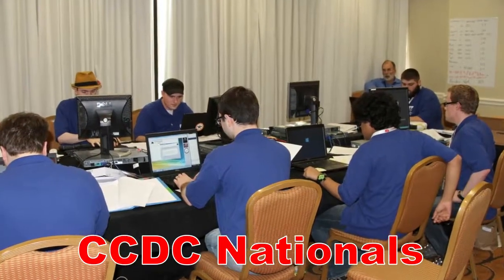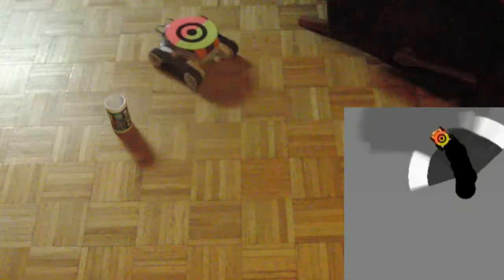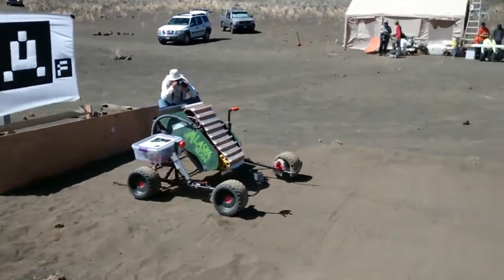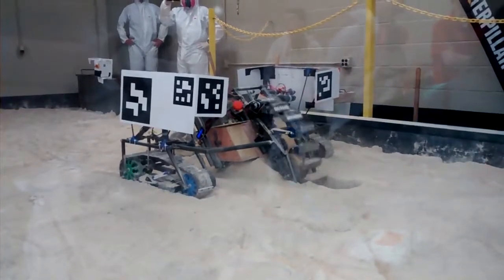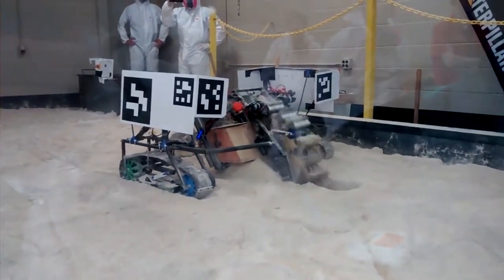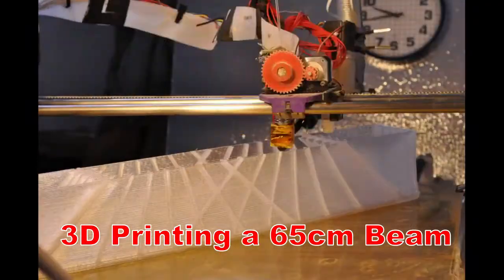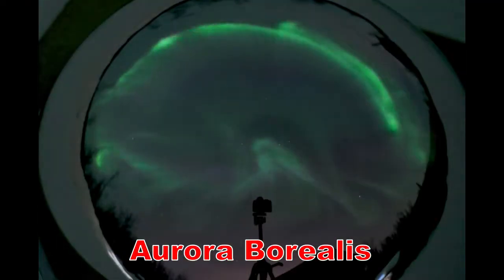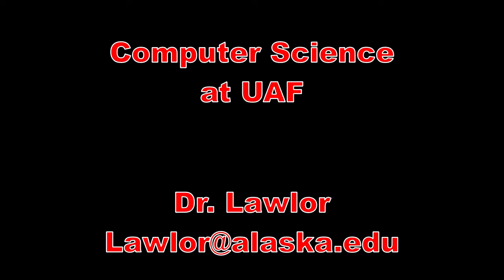Computer Science at the University of Alaska Fairbanks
A quick "demo reel" of some of the visually interesting stuff we do at UAF computer science, including robotics, 3D printing, and computer graphics.